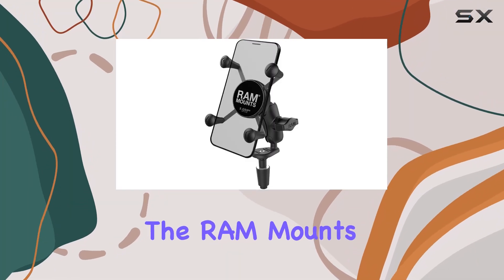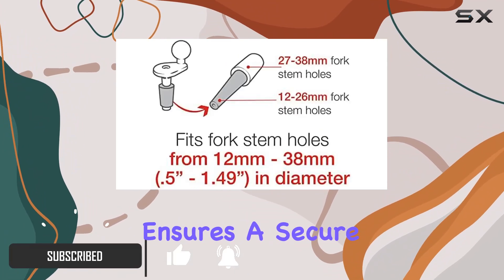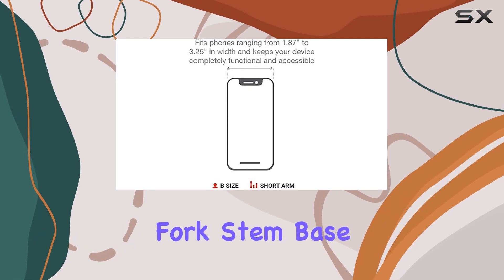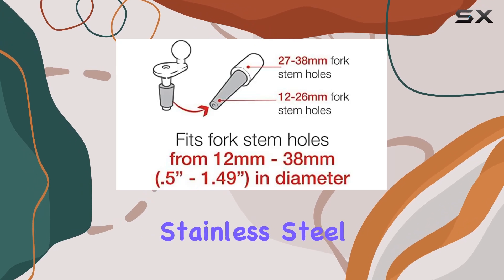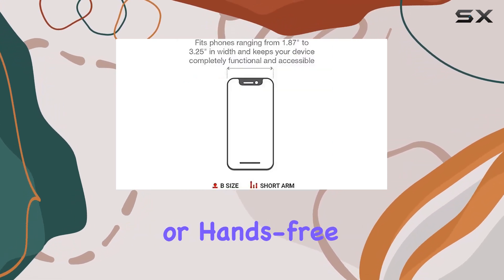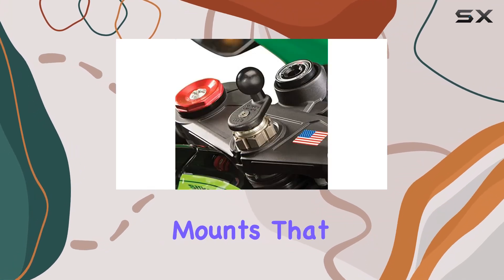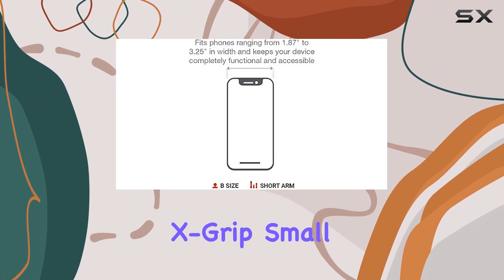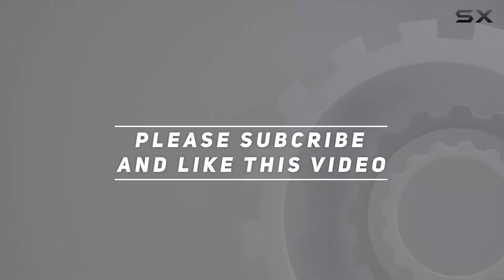RAM Mounts X-Grip Small Phone Holder with Motorcycle Fork Stem Base: The Ultimate Phone Mount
0:00 Intro
0:06 Review

Things that we mentioned in this video:
RAM Mounts X-Grip Small : B00JUX1DRW